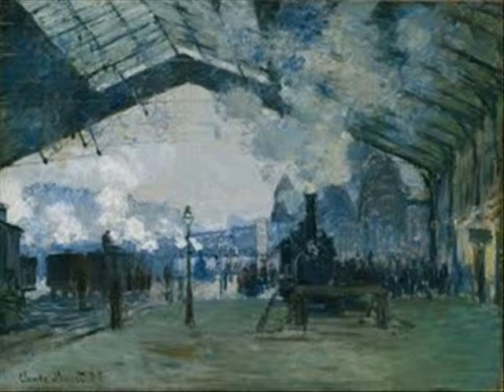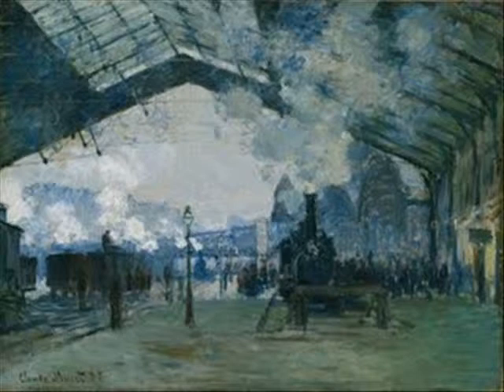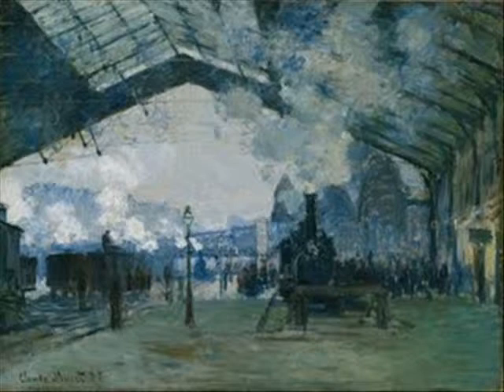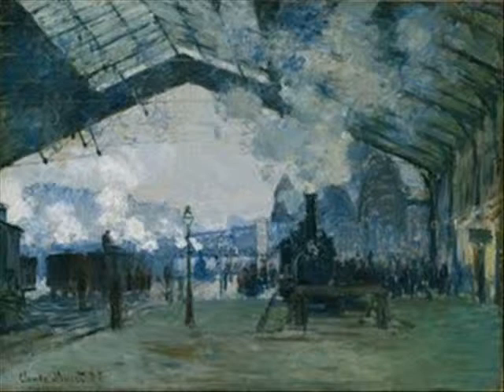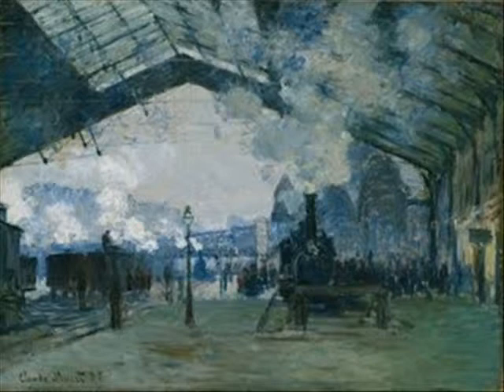Life in the Big City: Monet's Arrival of the Normandy Train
Gio's Paintbrush Episode 3: a five-minute show on the French painter Monet's "Arrival of the Normandie Train, Saint Lazare Station" from the Art Institute of Chicago